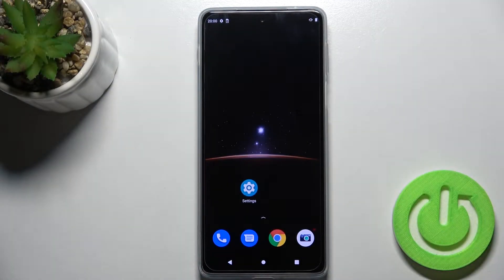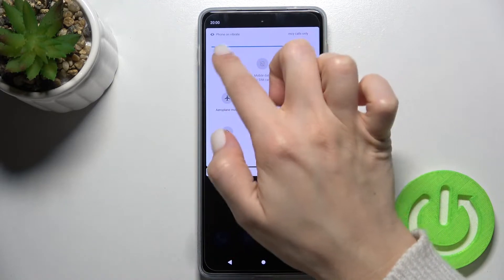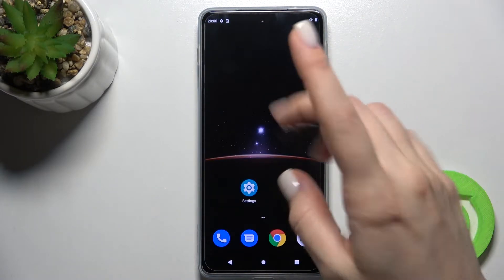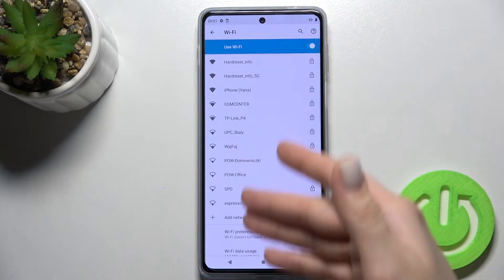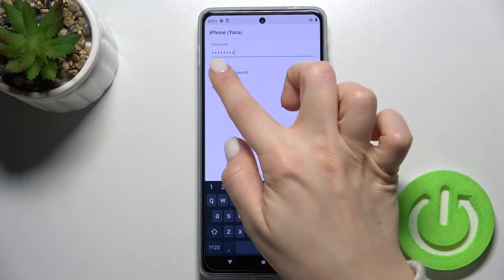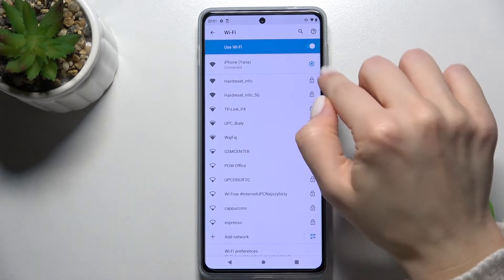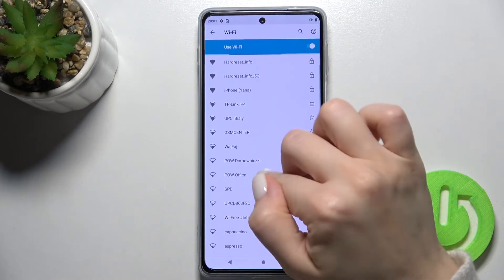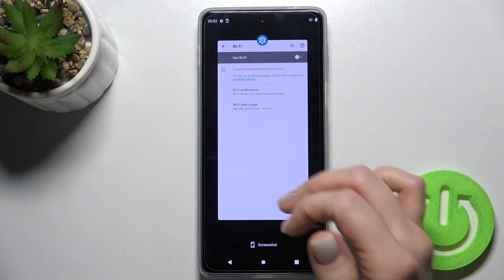How to Connect to WiFi on MOTOROLA Edge 20 Pro | Setting Up The Wi Fi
Learn more information about MOTOROLA Edge 20 Pro:
The cornerstone of your experience with MOTOROLA Edge 20 Pro or basically any other smartphone is the fact that you can connect to the internet. Therefore, in this video, we wanted to share how you can connect and set up WiFi  - one of the ways to access the world web. It is shown hot to connect, configure and choose the Wi Fi network on your MOTOROLA Edge 20 Pro. Please enjoy!

How to activate Wi Fi on MOTOROLA Edge 20 Pro? How to connect to Wi Fi on MOTOROLA Edge 20 Pro? How to use the internet on MOTOROLA Edge 20 Pro?